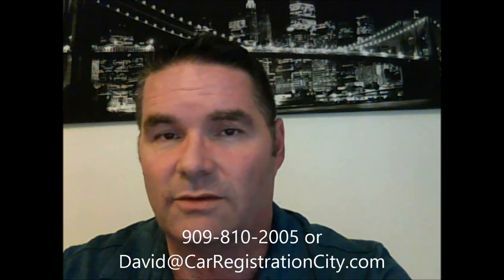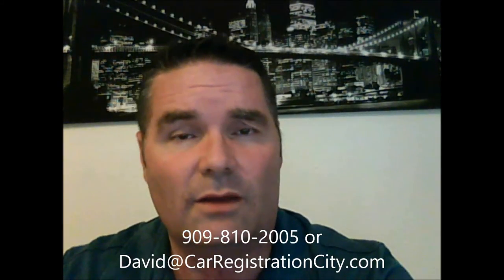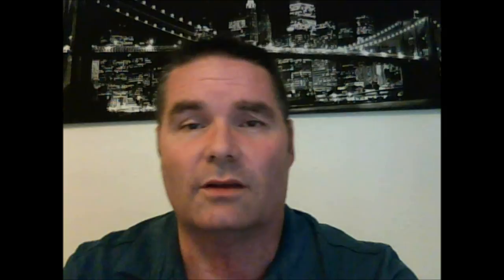Does California Consider Your Pick Up Truck a Commercial Vehicle?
A commercial vehicle can come in many shapes and sizes. Find out if you have a commercial vehicle. This video will give you a brief explanation as to what is consider a commercial vehicle in California.